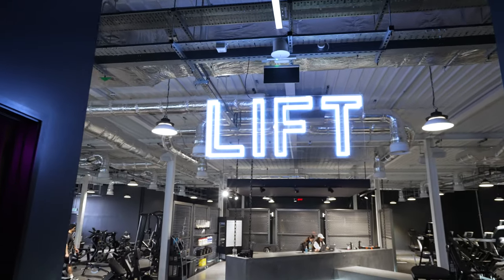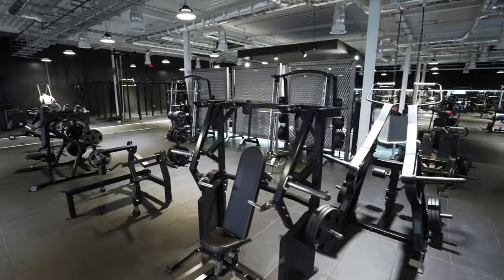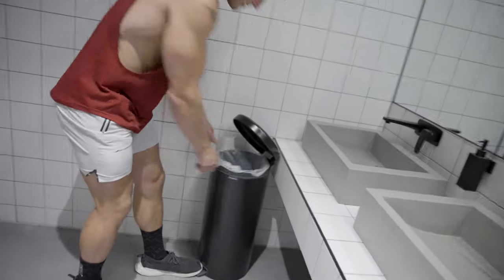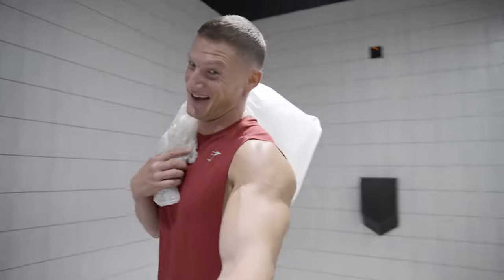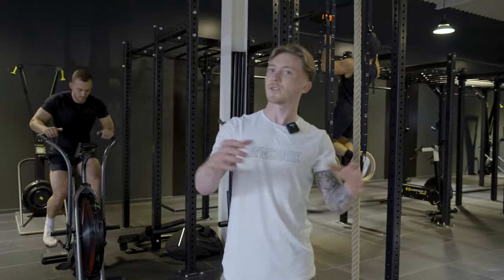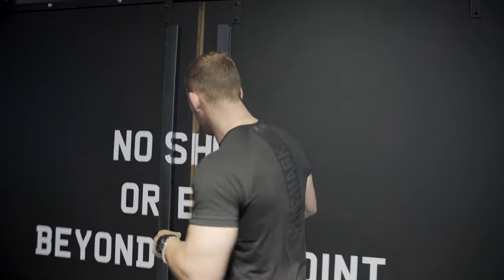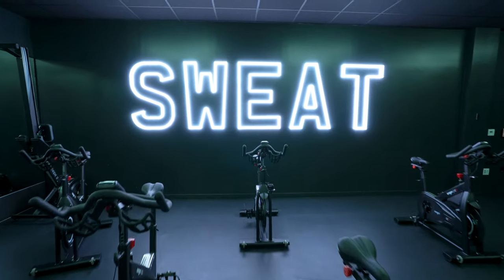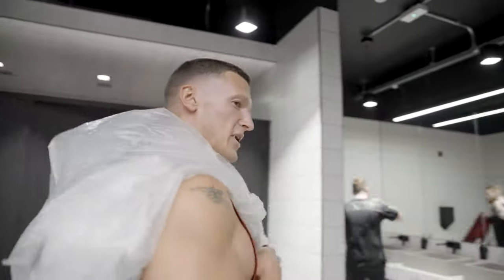Behzinga & MattDoesFitness Tour The Gymshark Lifting Club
PLEASE DO NOT WATCH THIS VIDEO. It’s chaos. We asked our mature, respectable, grown-up Gymshark athletes to do a tour of The Gymshark Lifting Club - our gym at GSHQ. This is what we got back. We’re really sorry. We had to stop @MattDoesFitness from taking a leak on camera. @Behzinga got naked in the shower. @NileWilsonGymnast  twerked on a stretch mat. Anyway enjoy the tour, we guess.

Starring: @ferguscrawley95, @LexFitness, @LouisArmstrong7 and Chris Nicholson.